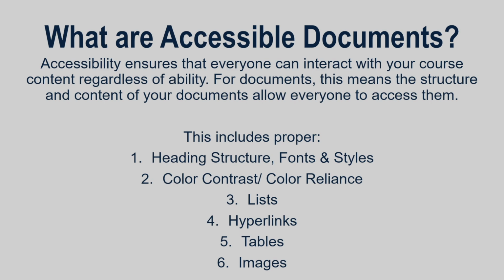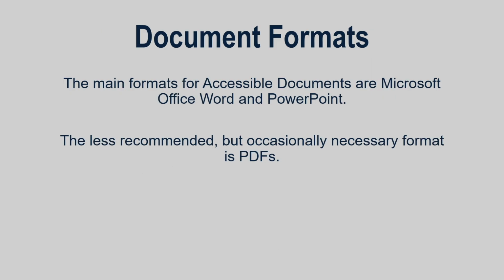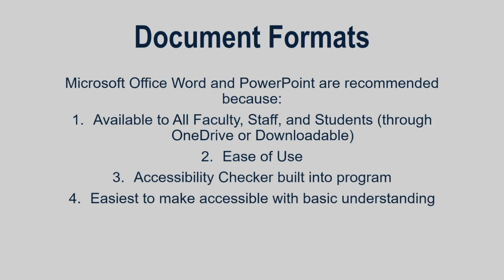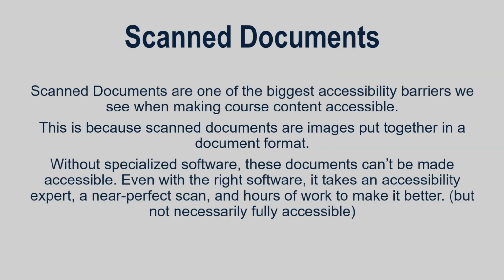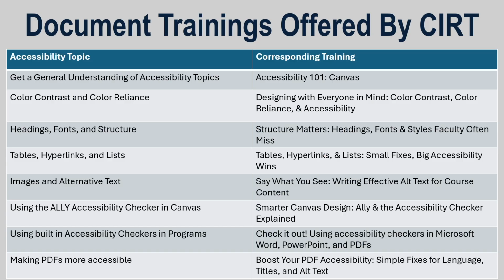Creating Accessible Course Documents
In this video, you'll learn how to build accessibility into your course documents from the very beginning. We’ll cover essential techniques for creating accessible Microsoft Word, PowerPoint, and PDF files. By the end of this module, you’ll know how to ensure that your materials are readable, navigable, and usable by all students, no matter their abilities or devices.